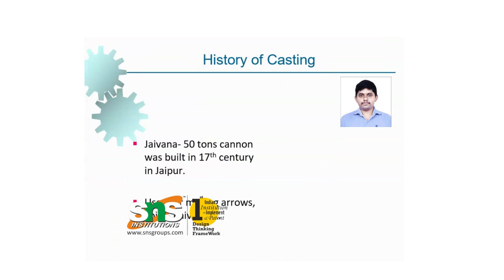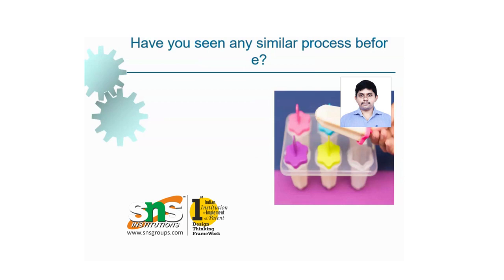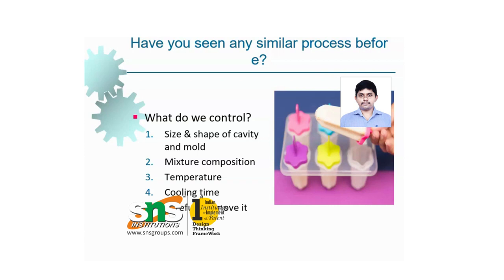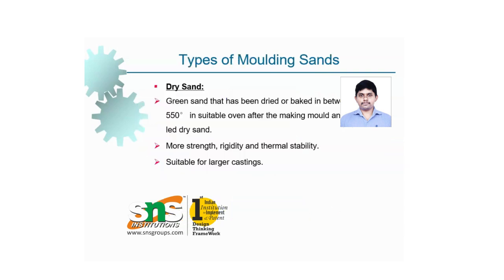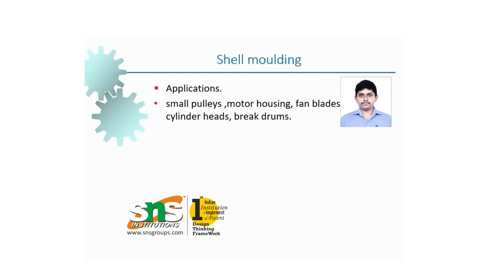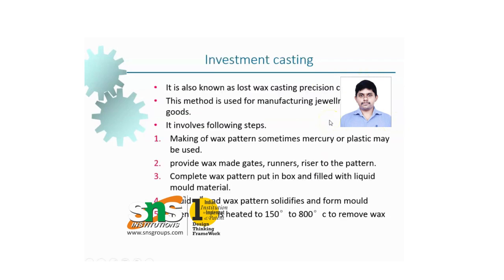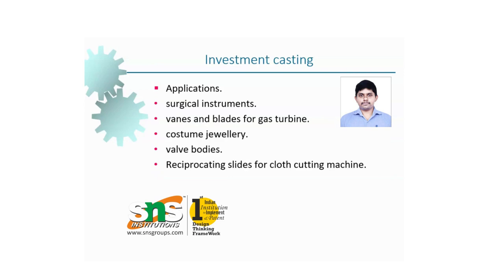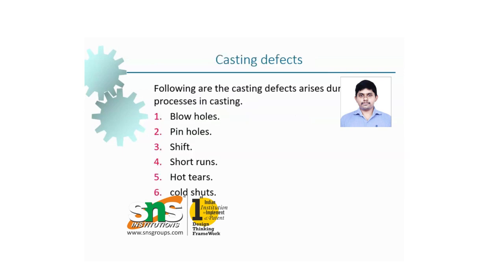Case Study - Investment casting & Shell casting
This video describes the automotive industry to produce various components, such as engine blocks, cylinder heads, transmission cases using casting process and its difference of Investment casting.